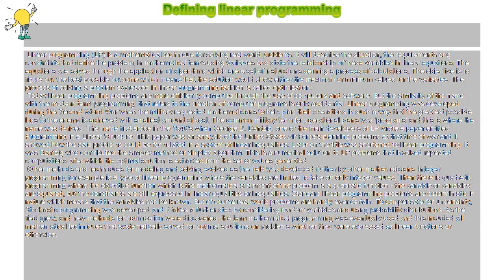How to : Defining linear programming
Defining linear programming

 Linear programming (LP) is a mathematical technique for solving real world problems. It will describe the situation, the requirements and constraints that define the problem, in mathematical terms using variables and state the relationship of these variables in linear equations. The equations are solved through the application of algorithms which are a set of instructions defining a process of calculations. The objective is to figure out the best possible outcome which means that the solution would show either the maximum or minimum values for the variables. The process of solving a problem expressed in linear programming fashion is called optimization.

 Today linear programming problems are more efficiently computed through the use of computers and software. But the similarity of the name with the modern term 'programming' that refers to the creation of computer programs is only accidental. Linear programming was developed during the Second World War when the military requested mathematicians to help plan their operations in such a way that the greatest possible loss to the enemy is achieved with smallest amount of cost. The common military term for operational plans was 'programs' and this is where the name was derived. The name first arose in the 1940's when George B. Dantzig, one of the main developers of LP wrote a paper entitled Programming in a Linear Structure. This paper was an analysis of the Unites States Air Force's planning problems at that time of war and it showed how the said problems could be formulated in a system of linear inequalities. Later on the title was shortened to linear programming. It was Dantzig who contributed the simplex method or simplex algorithm. This is a numerical solution to LP problems that involved repeated computations after which the optimal solution is extracted from the set of values generated.

 Other methods and techniques for modeling and solving evolved as the field was developed further by other mathematicians. Integer programming for example is a type of linear programming where the variables are limited to take on only integer values. Then there is quadratic programming where the objective function which is the mathematical statement of the problem is a quadratic function - the variable or variables are squared, but the constraints are still expressed in linear equalities or inequalities. Standard linear programming problems are deterministic in nature which means that the variables can be known. But of course real-world problems are hardly ever certain. To compensate for uncertainty, Stochastic programming was developed and it takes a further step by considering random variables and using probability distributions. As the field grew, and new methods for optimization were discovered, the term mathematical programming was eventually used and this included all mathematical techniques that systematically solved for optimal solutions on problems whether they were expressed as linear functions or otherwise.